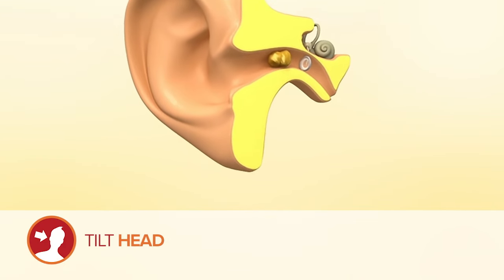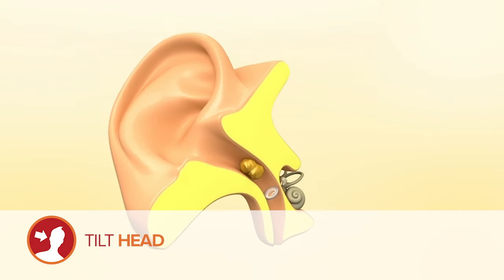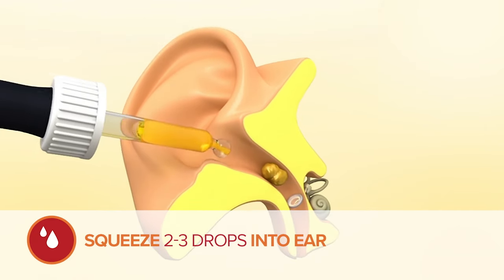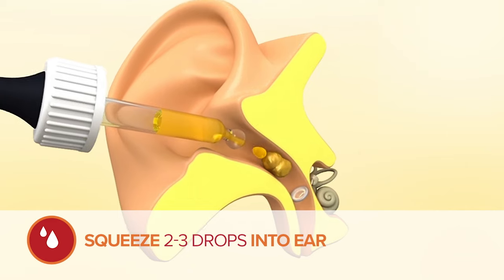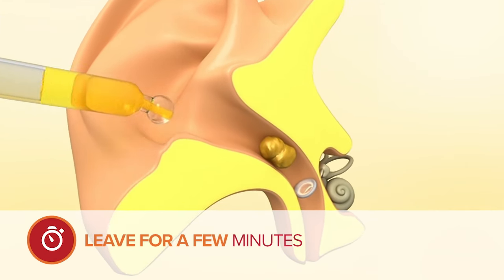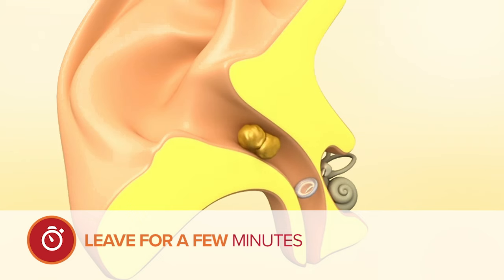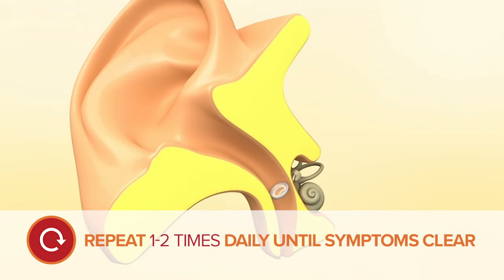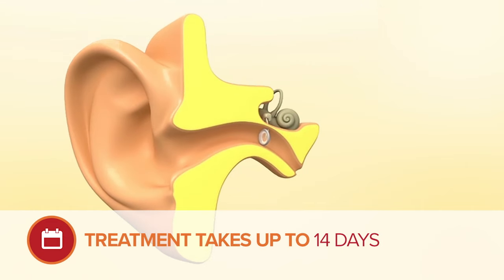How to use Otex Olive Oil Ear Drops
The UK’s best-selling ear wax treatment range* consists of four Otex products, to give you a choice of simple, effective ways to help treat problematic ear wax. Be clear to hear with Otex.

Otex Ear Drops (Pharmacy variant) is a medicine and contains Urea Hydrogen Peroxide. Always read the label. *Source: IRI volume and value sales.